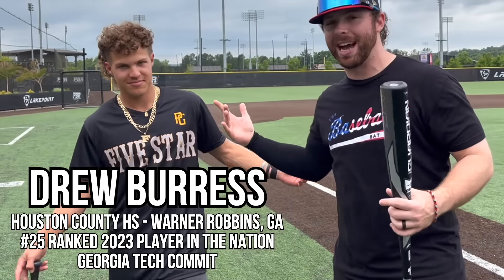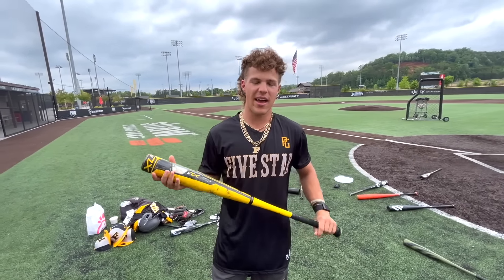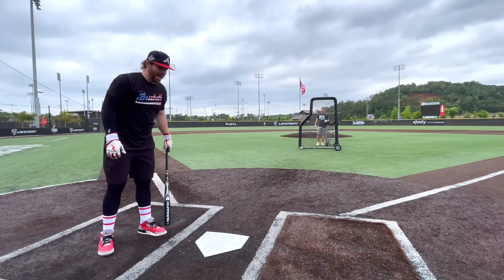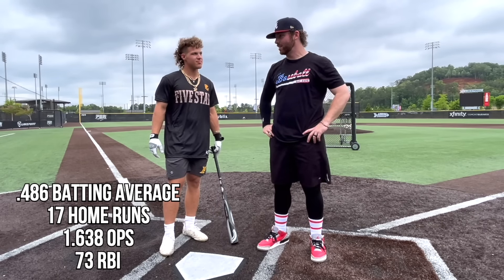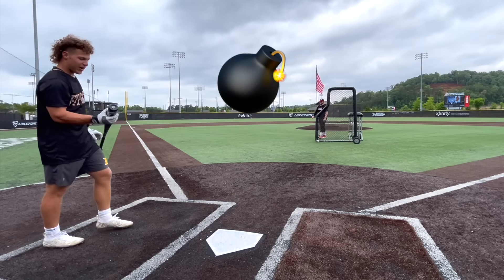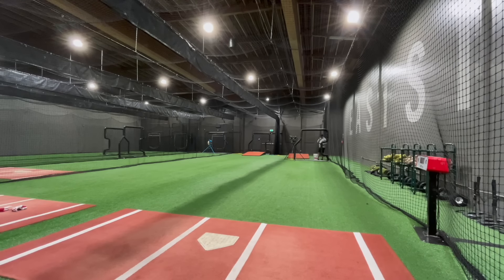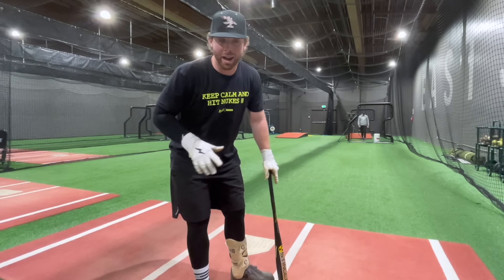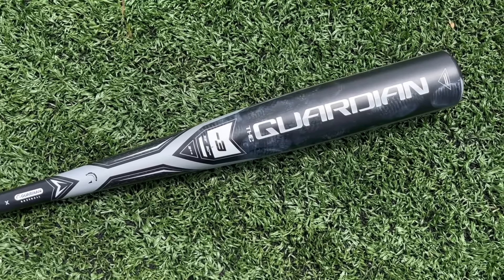Reviewing the new 2022 Stinger Guardian BBCOR with MLB Draft Prospect DREW BURRESS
Today the Bat Bros are out in Georgia with class of 2023 Georgia Tech commit Drew Burress - and we're reviewing Stinger's newest BBCOR bat: the GUARDIAN (which is supposed to be a combination of the Nuke 2 and the Missile 2).

A huge thank you to 5 Star Baseball and @prepbaseball for helping us get this video shoot setup!

You can find our full BBCOR & USSSA bat rankings along with our Bat Bro MERCH

And here is where you can check out the bats used in today's video: